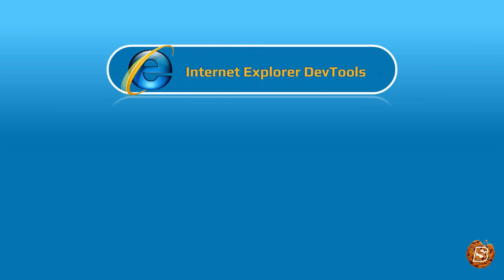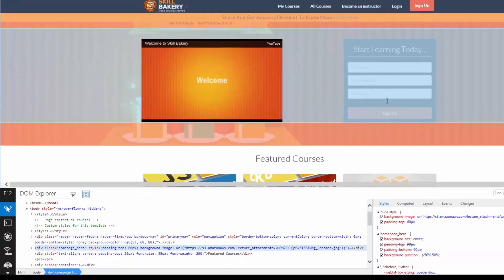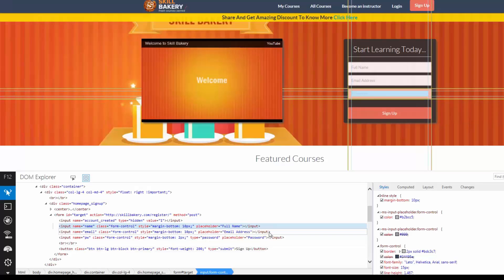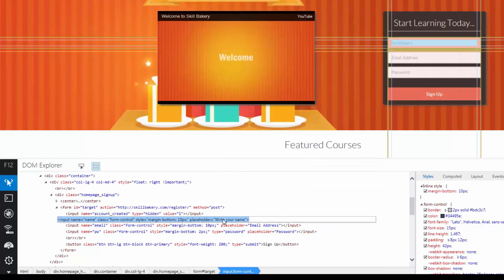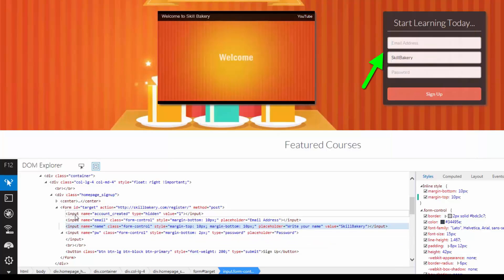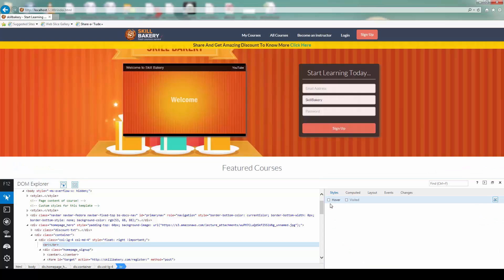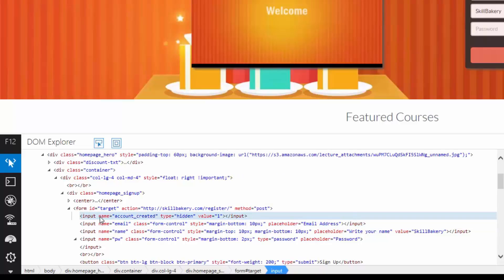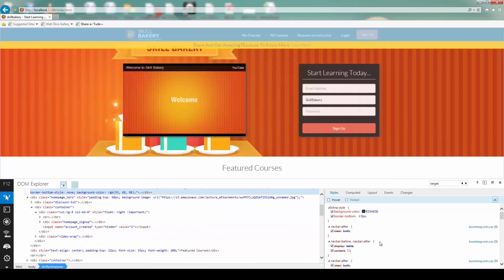IE Element - F12 Developer Tools - Web Development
Learn how you can make use of browser development tools to make web pages better.

This course tells you everything that you as a web-developer or web-designer needs to know when it comes to debugging your JavaScript or style-sheets using developer tools for browsers

Learn how you can dynamically change HTML and apply style-sheets to your web-pages and then save the same back to your source files all directly from the browser.

You will also learn how you can read minified scripts
This course also covers various other important topics like managing memory, optimizing page load time of web pages.

All lectures are recorded in HD quality video which ensures that you will not miss a thing.

So lets start learning now.. .
Here are some more Dev Tools videos which you might find useful

Let's master the F12 Developer Tools in Internet Explorer and enhance your web development skills!